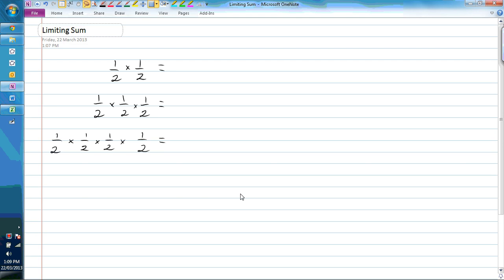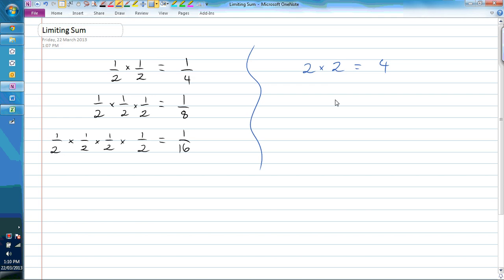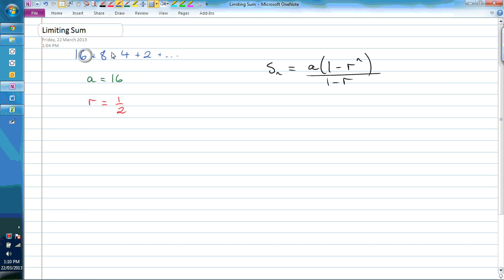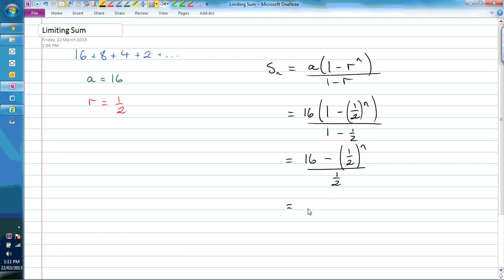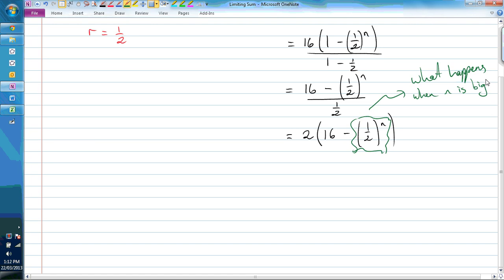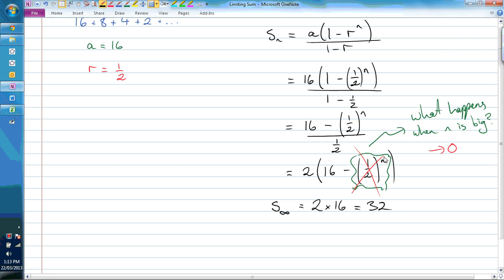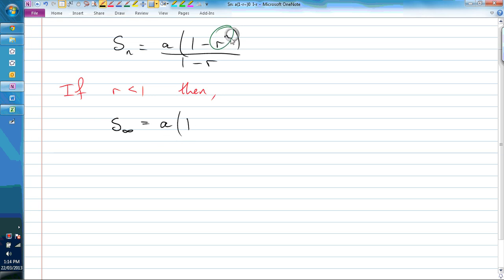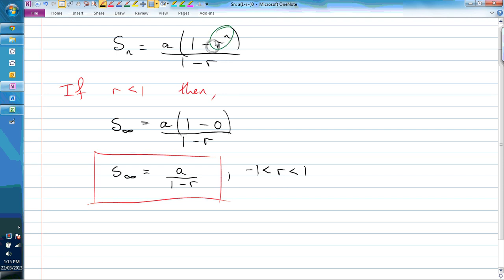Limiting Sum 2